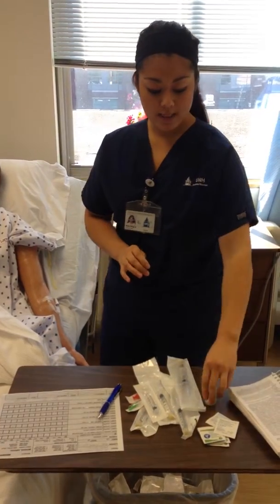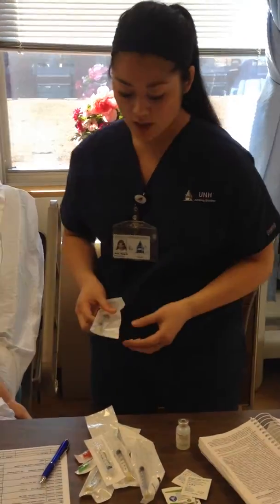IV Push Wildcat Hospital UNH